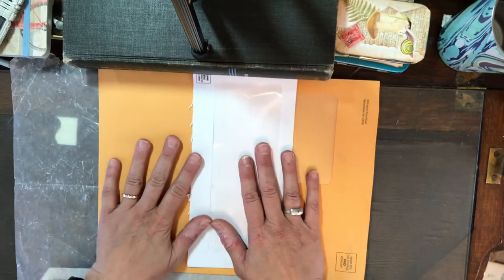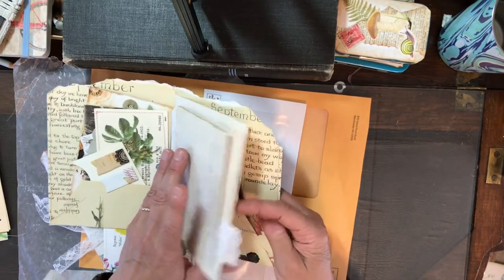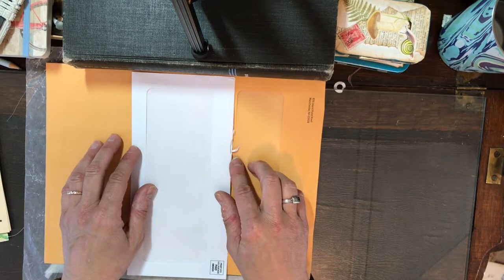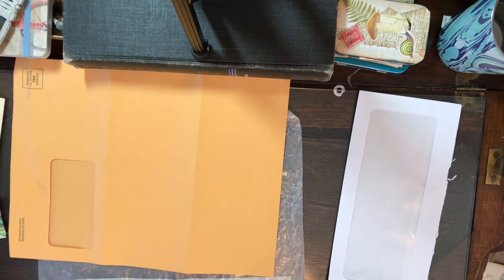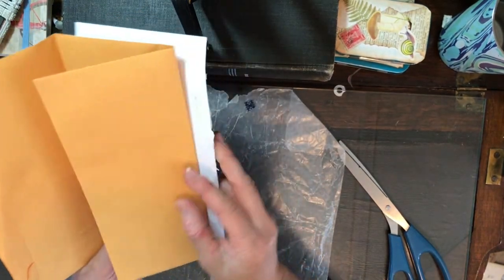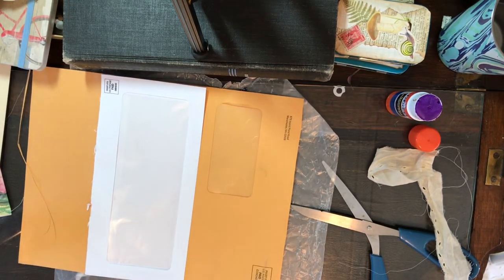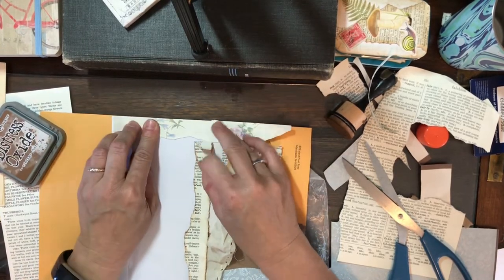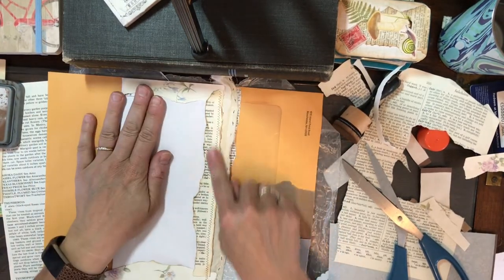Junk Mail Pocket Folio /Happy Mail Series Part 1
Ever wonder how other people approach making a happy mail package?  In this series of videos you will see me not only create items for the package but also choose what will be stuffed inside as well as prepare a special gift.

In part One I create a Pocket Folio from junk mail.   This isn't so much a tutorial as a craft along, so grab a cuppa and stay a while!

I am creating this package for my dear friend Amy of The Thrifted Cottage. / Floshy Mae Designs

(or search for Creative Cottage Studio - Merrimack NH)